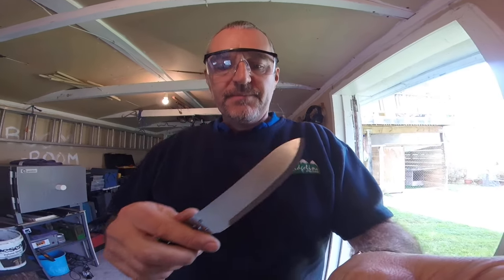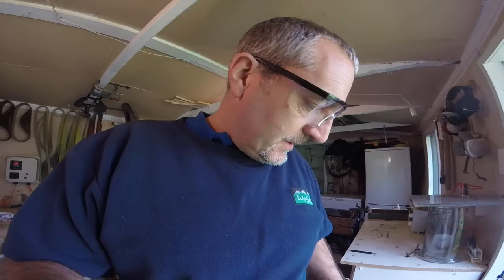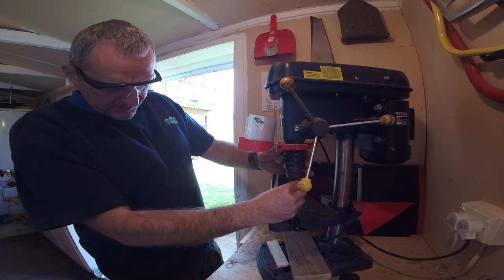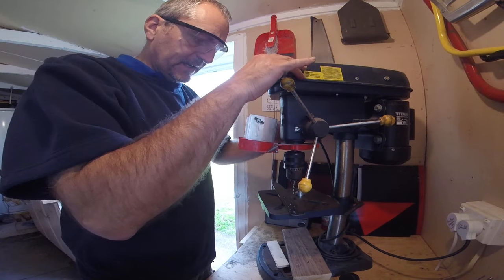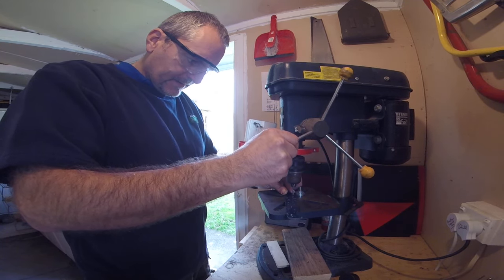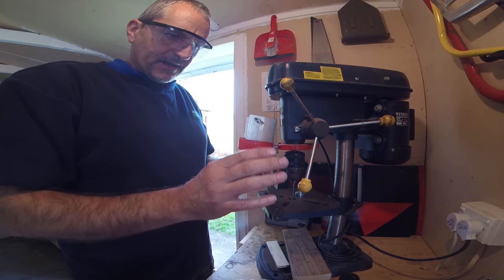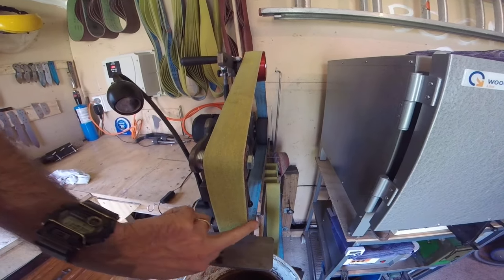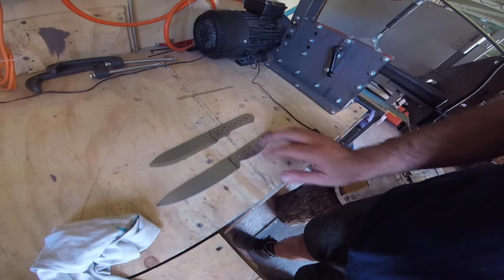A combat/ field knife for my son part 2. drilling and grinder tips. SGW knives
a quick update on my sons knife I am making, and a new project for myself, plus a few drilling tips and grinder set up recommendations.